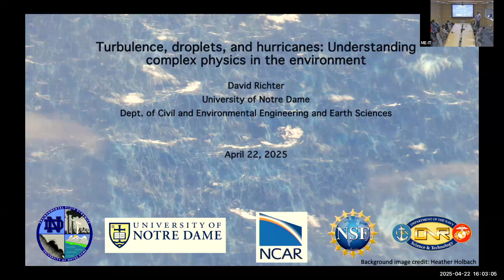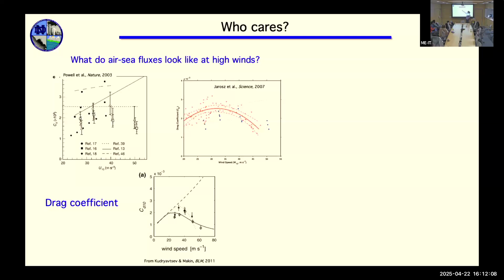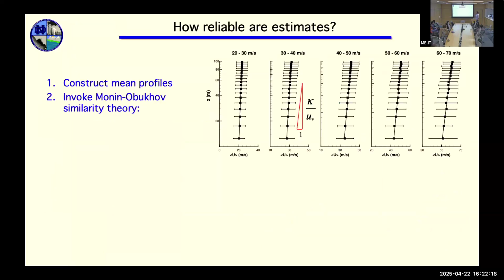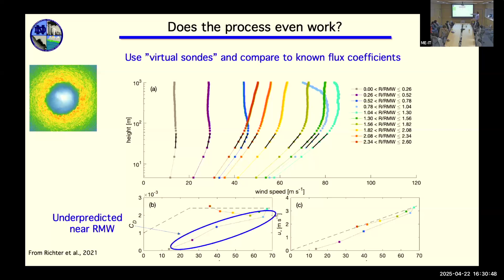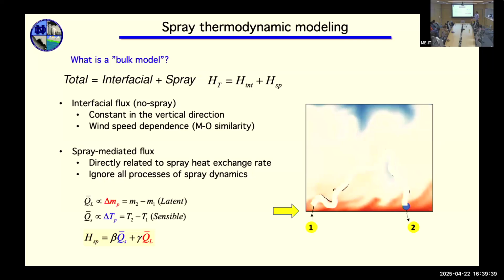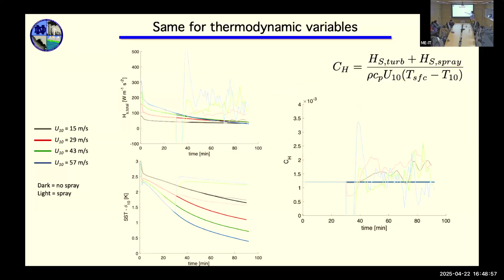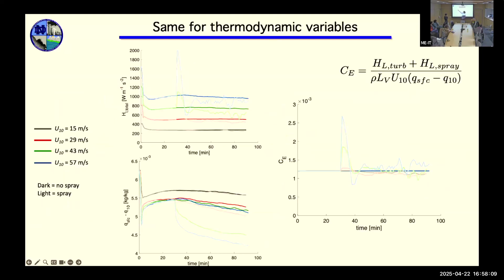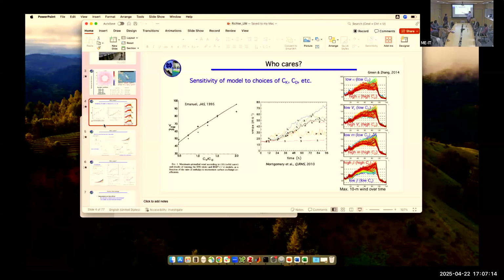ME Seminar WN 2025: David Richter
David Richter
Turbulence, Droplets, and Hurricanes: Understanding Complex Physics in the Environment